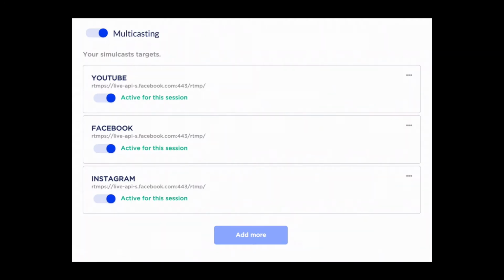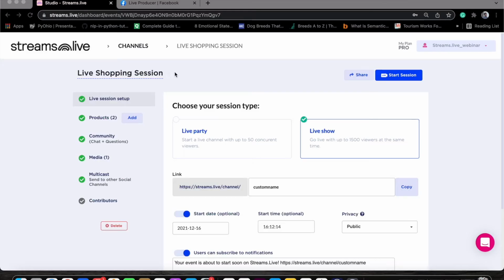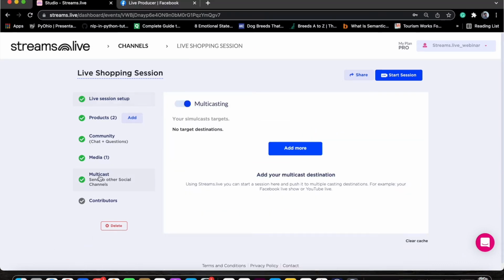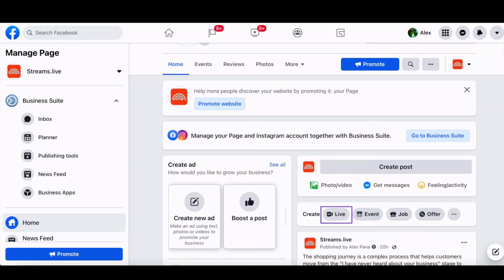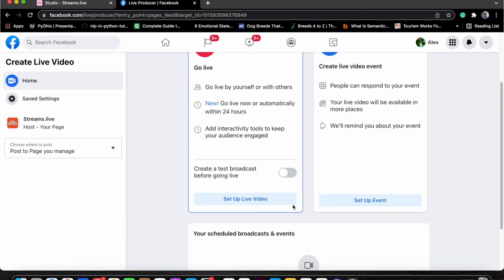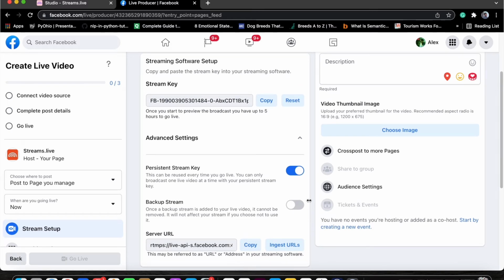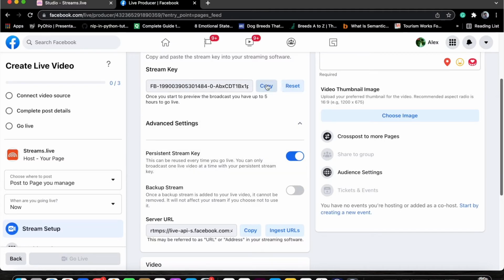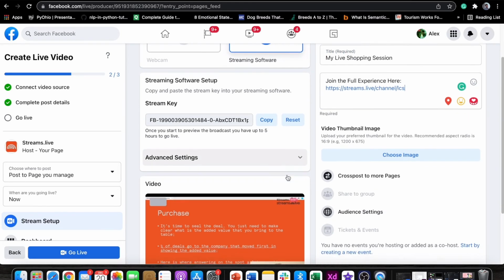Live Shopping Software Streams live Multicasting to Facebook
This short video tutorial demonstrates how to use Streams.live to multicast your live shopping sessions to Facebook. Using the multicast feature, you can multicast your live video commerce sessions to your social media accounts, reaching new audiences and driving traffic to your website or channel.